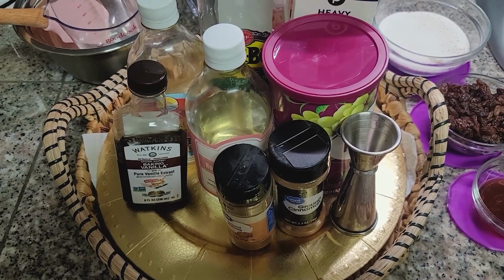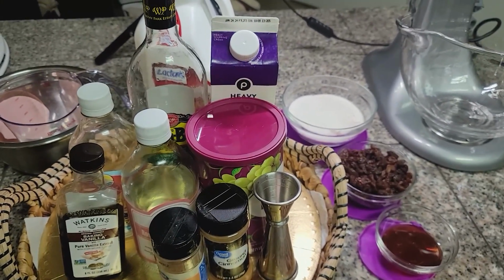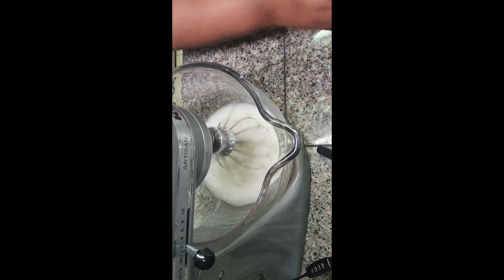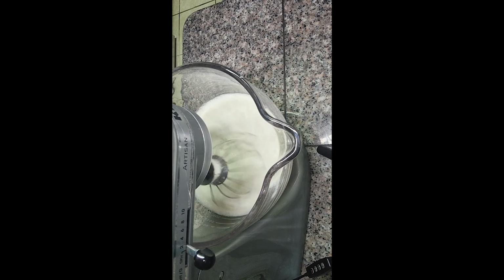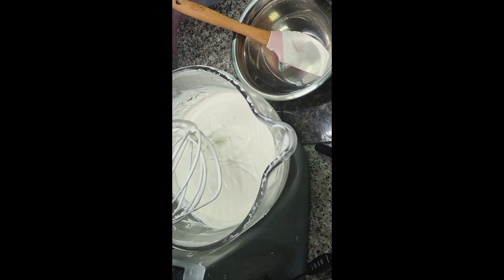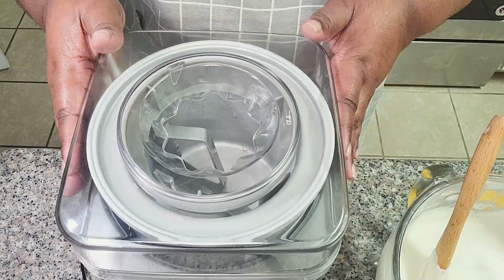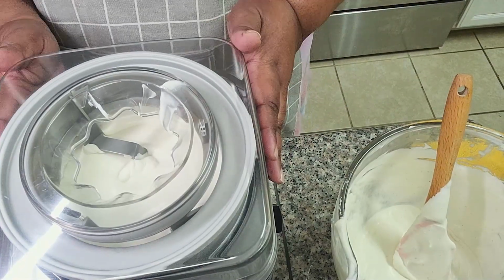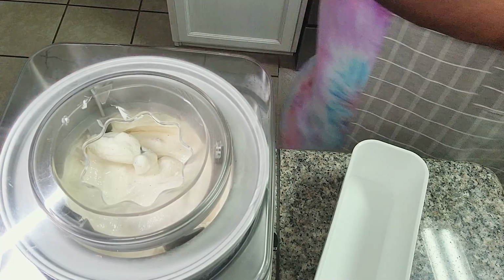The Best Rum & Raisin Ice Cream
Ann Marie's Kitchen Rum & Raisin Ice Cream.